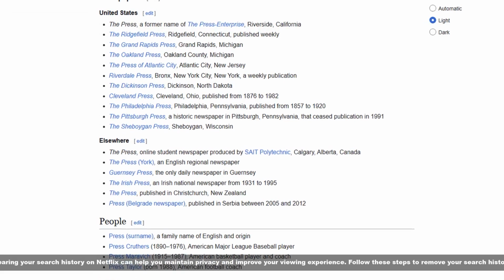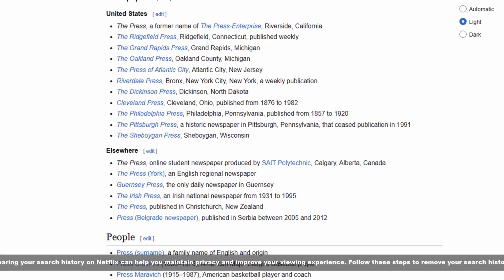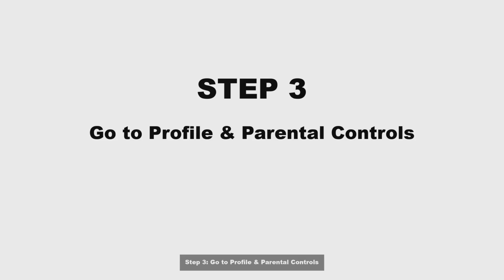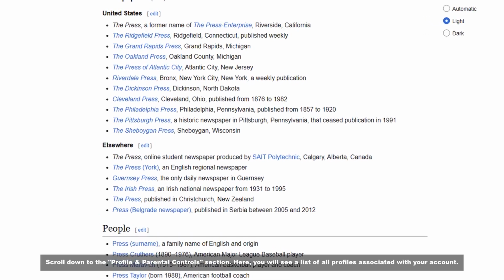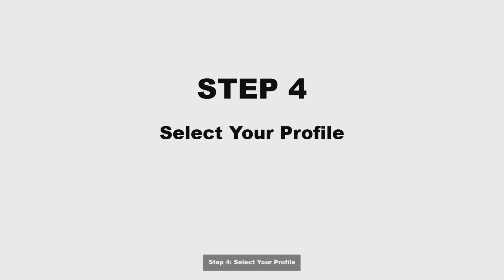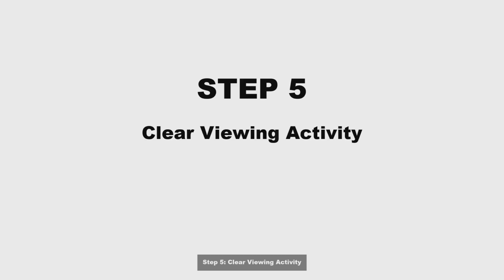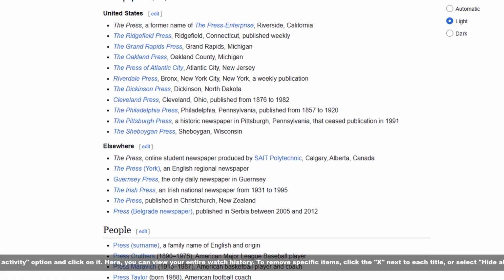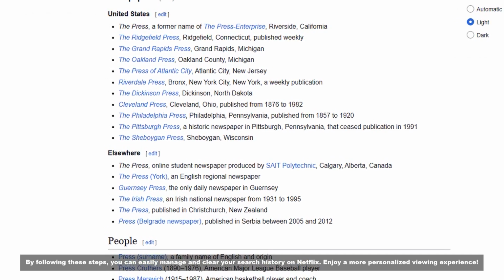How To Clear Search History On Netflix 2025 (2026)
In this video, we will show you how to clear search history on Netflix 2025. If you're looking to manage your viewing preferences or simply want a fresh start, this guide will help you navigate the process easily.